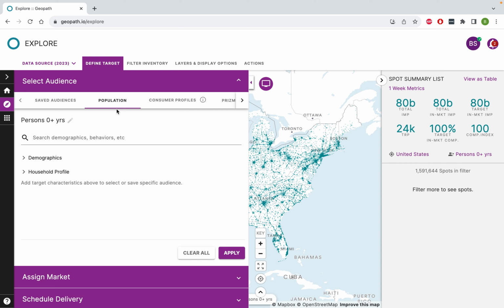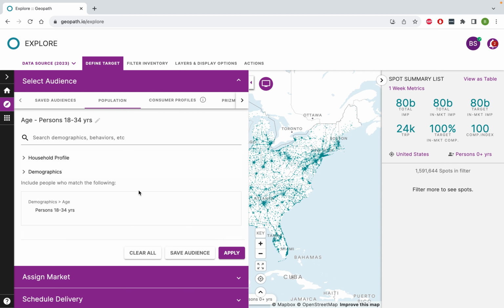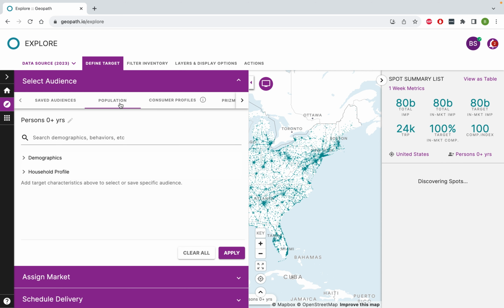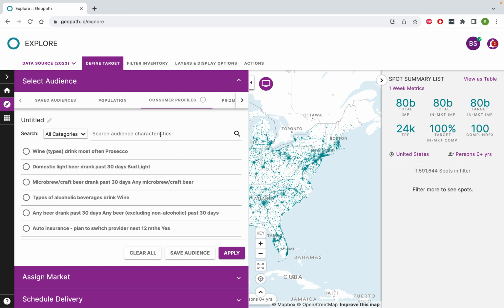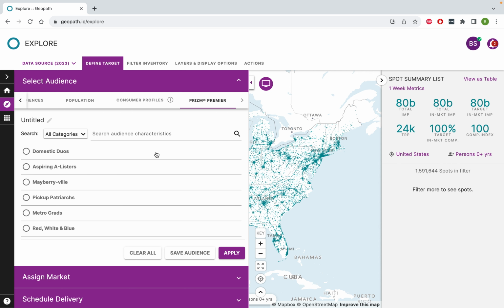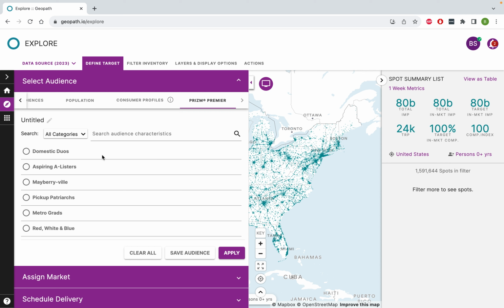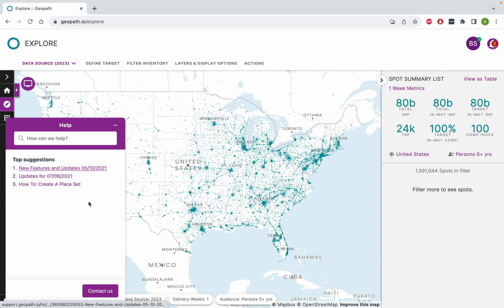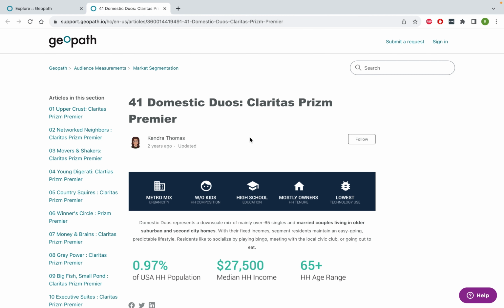Insights Suite Tutorial | Audience Categories